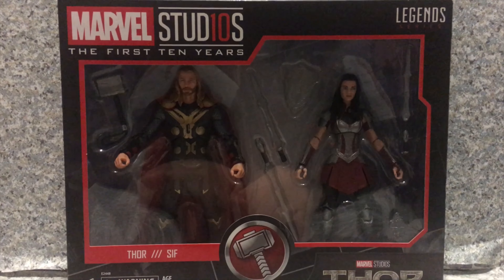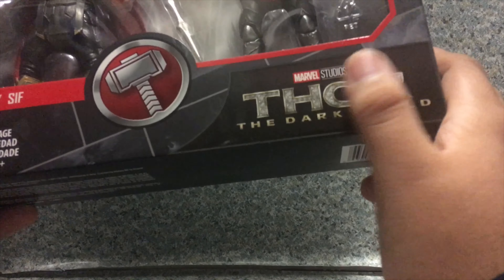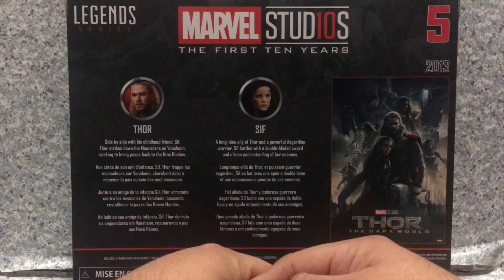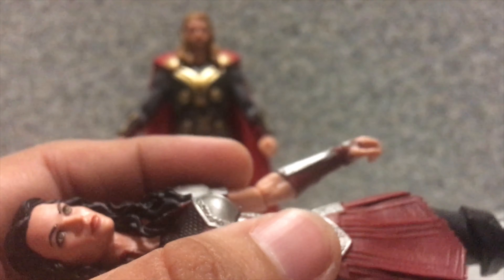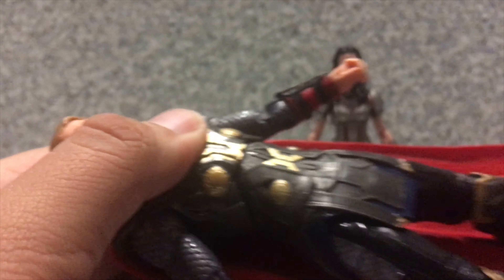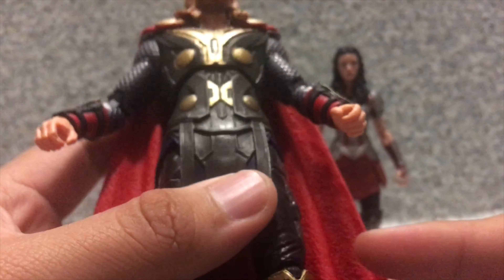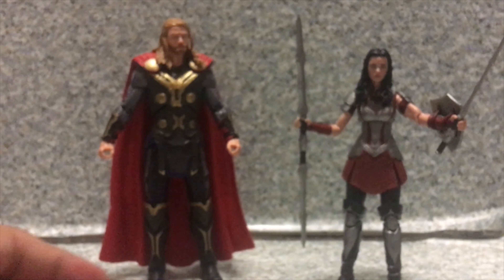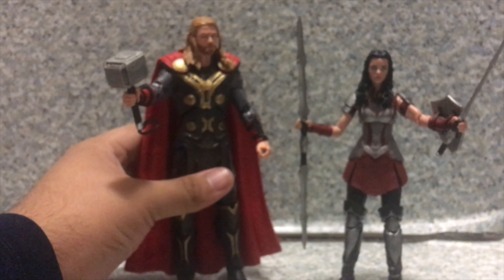Marvel Legends Marvel Studios: The First 10 Years 2-pack Thor & Sif figures review